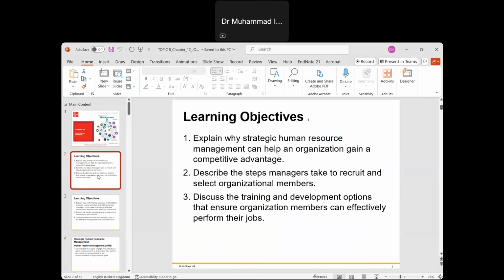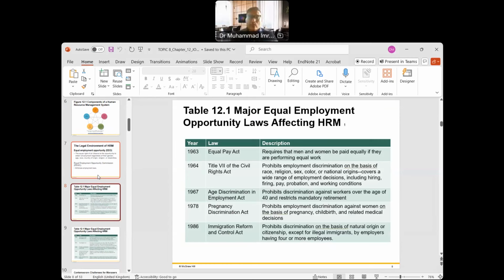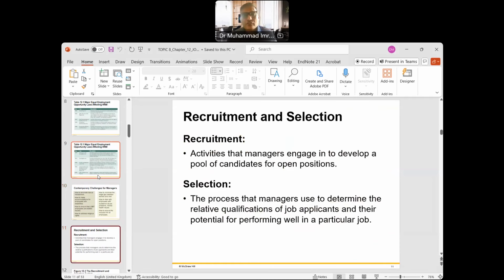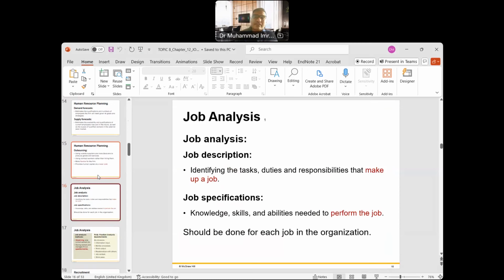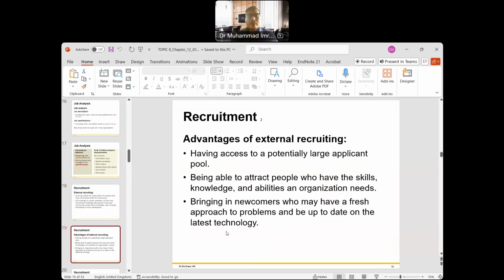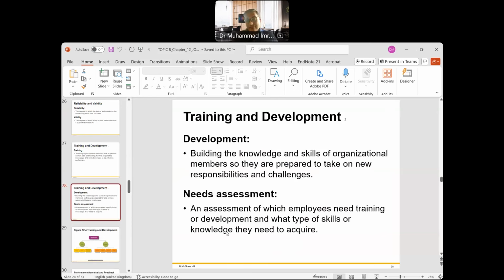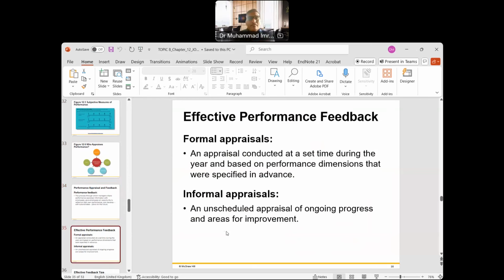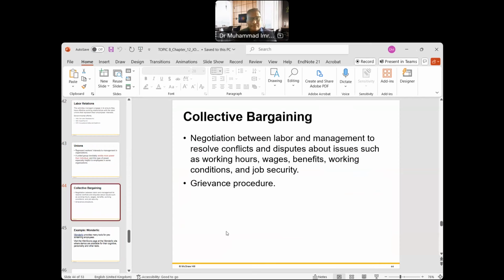Human Resource Management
Explain why strategic human resource management can help an organization gain a competitive advantage.
Describe the steps managers take to recruit and select organizational members.
Discuss the training and development options that ensure organization members can effectively perform their jobs.
Explain why performance appraisal and feedback are such crucial activities, and list the choices managers must make in designing effective performance appraisal and feedback procedures.
Explain the issues managers face in determining levels of pay and benefits.
Understand the role that labor relations play in the effective management of human resources.